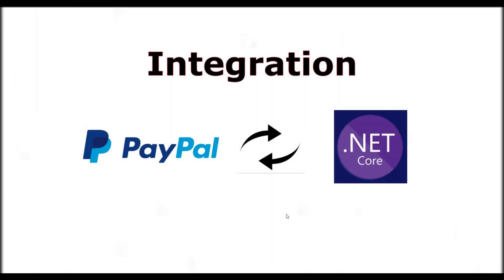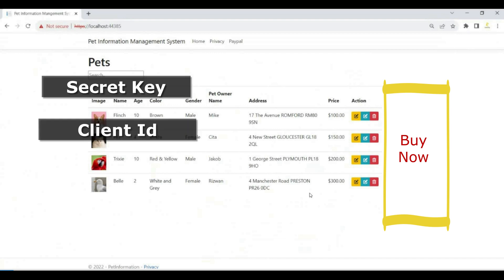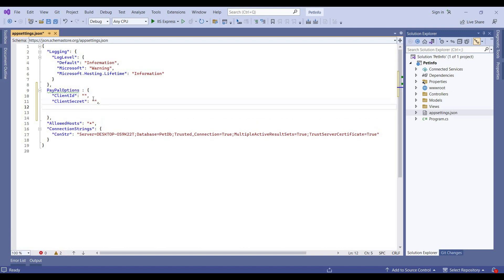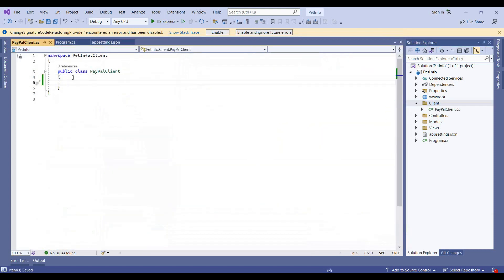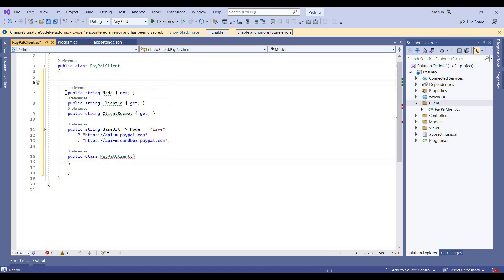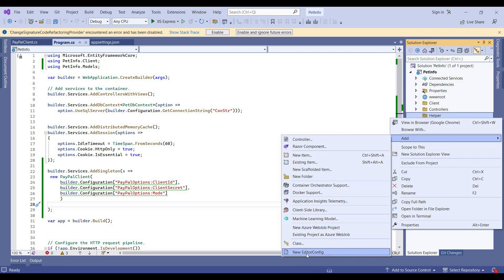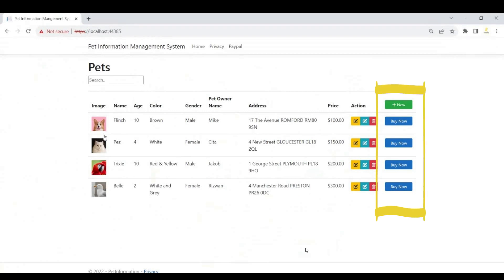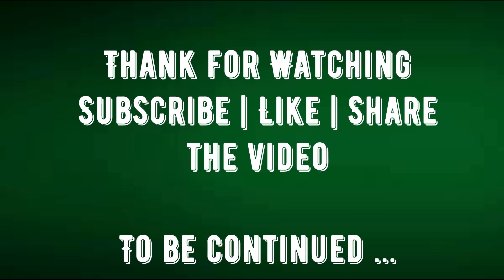PART 2 | PAYPAL INTEGRATION IN ASP .NET CORE MVC STEP BY STEP | PAYMENT GATEWAY | 2024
PAYPAL INTEGRATION IN ASP .NET CORE MVC STEP BY STEP | PAYPAL | PAYMENT GATEWAY | 2024

Welcome to the first part of PayPal Integrations in ASP .NET CORE MVC.

Next Video: Part # 2
Uploaded Later...

About the video:
In this video series, We'll discuss the PayPal Integrations in ASP .NET CORE MVC step by step.
This is a demo or introductory video of PayPal integrations, what we gonna do in the upcoming videos.

I hope you will like this video series and my efforts as well :), because there are lots of things related to this video, it will definitely not waste your time please watch it till the end of the video.

The source code of the project will be uploaded later..

payment gateway integration in asp.net core
payment gateway integration in asp.net c#
payment integration in asp.net mvc
payment gateway integration in asp.net mvc
How to add PayPal payments in ASP.NET Web App with Razor Pages.
How to add PayPal and Credit Card payments in ASP.NET Web App using C#.
How to create razor pages with multiple handler methods. How to create multiple action methods.